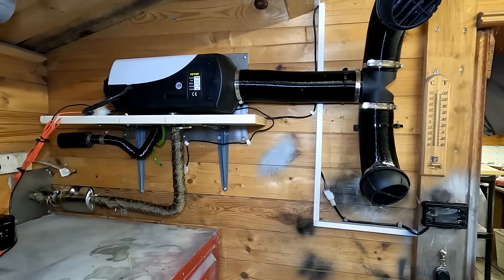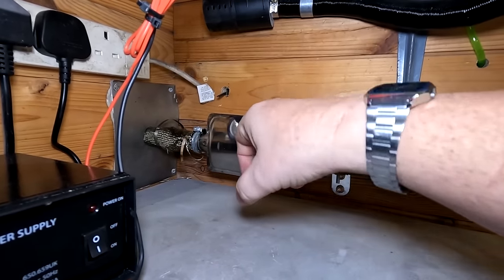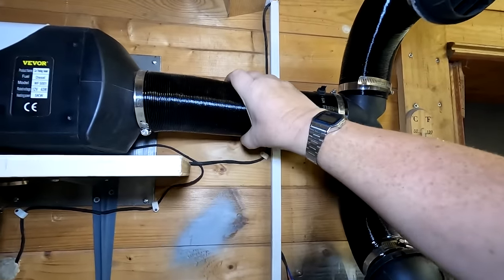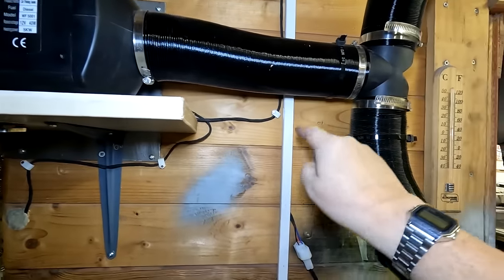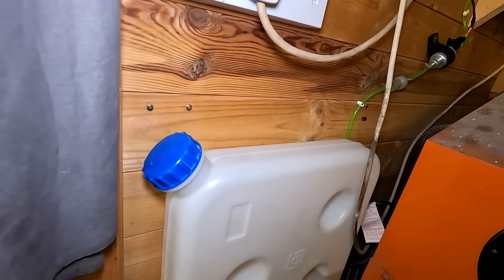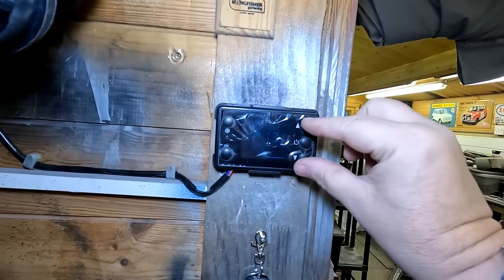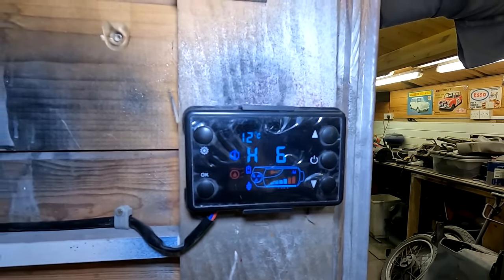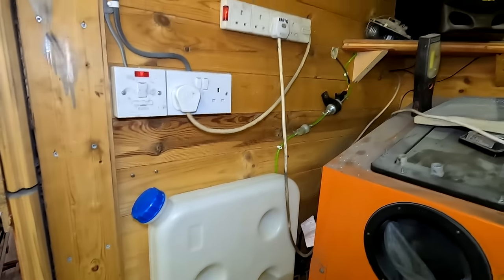This Diesel Heater Installed In My Workshop Was So Easy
UK Vevor Diesel Heater This is the 8kw version as the 5kw is out of stock

I decided to install this Vevor 5kw diesel heater in my workshop. Check out my installation video and see how easy it was to install. It gives off great heat and warms up my  workshop  in a short time.

Retrorestore
MMXXII